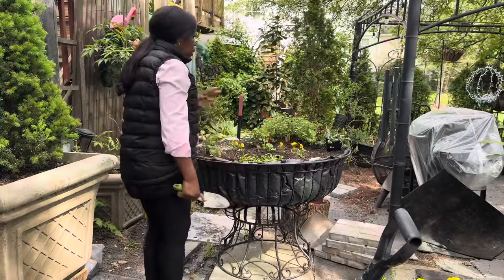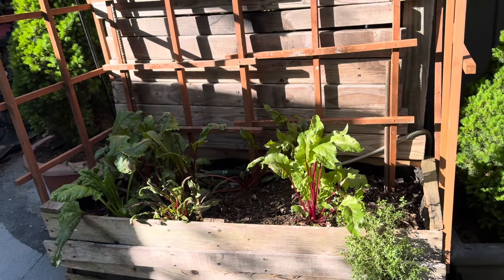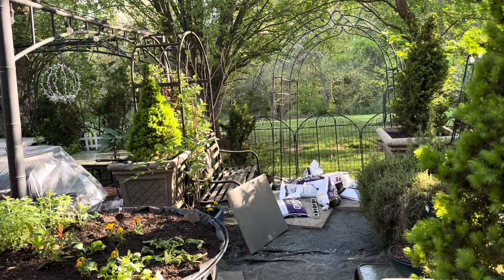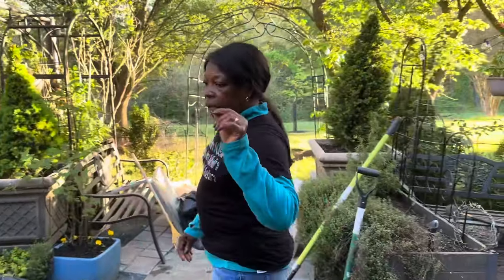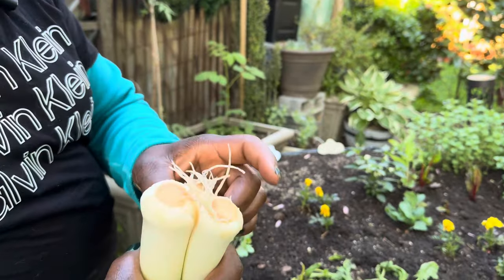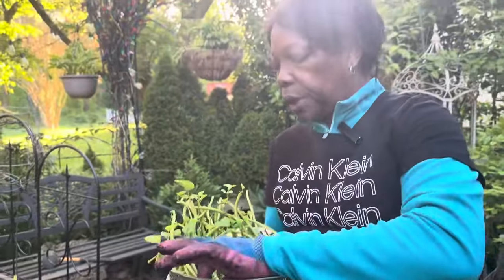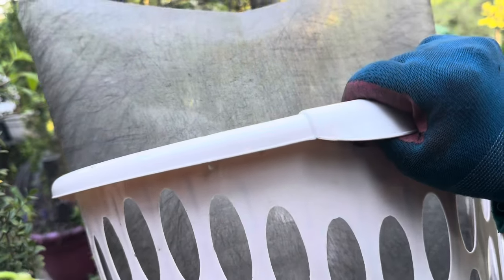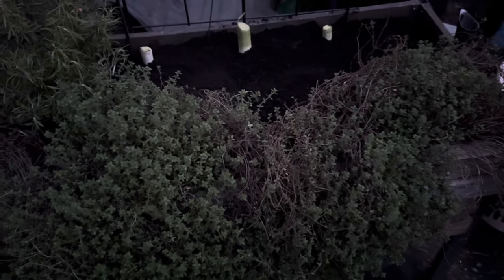Transformation & Planting Continues, Useful Money Saving Tips…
Transforming the Garden Continues , Planting has begun…